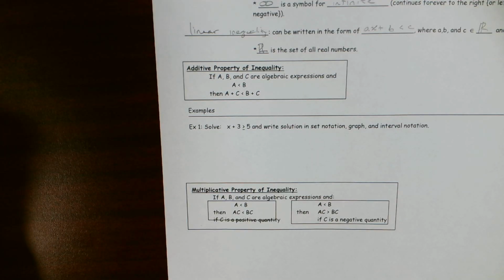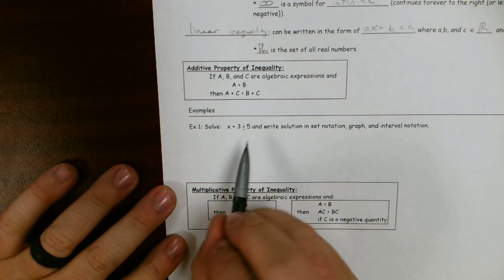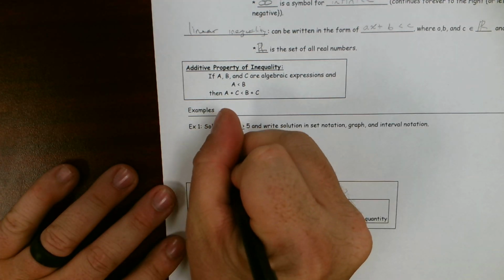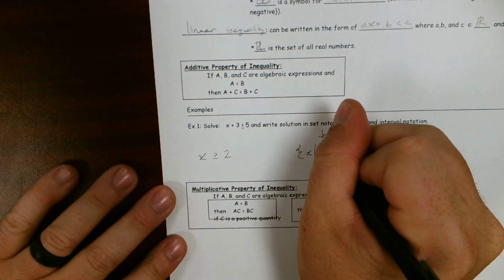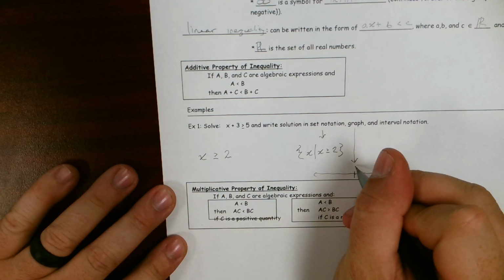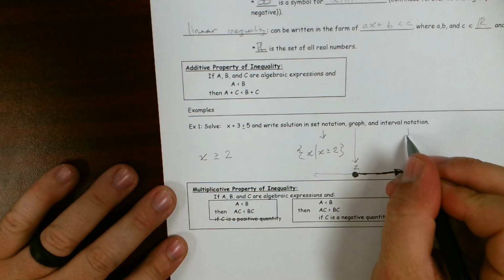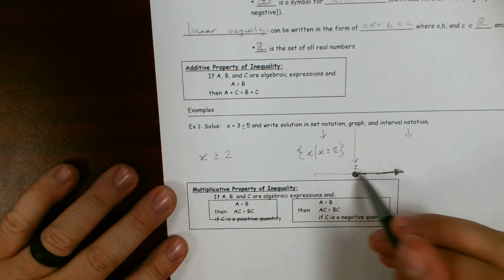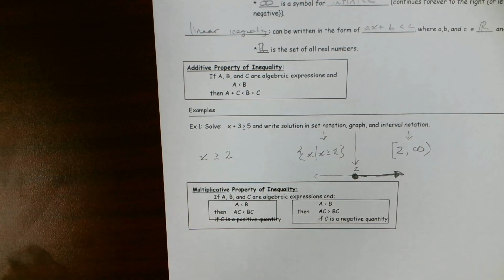Precalculus 1.2 - Linear Inequalities In One Variable